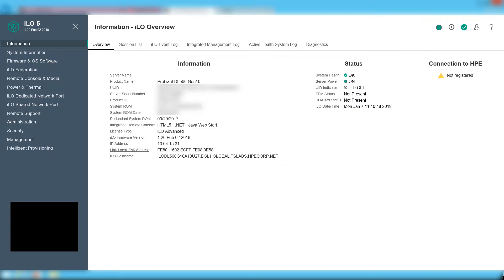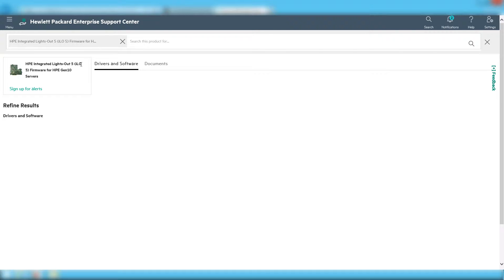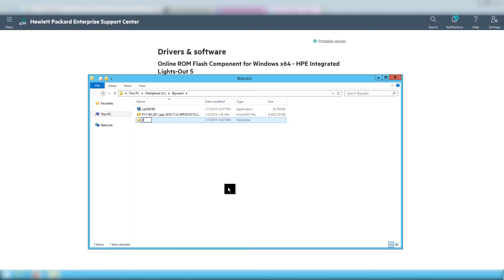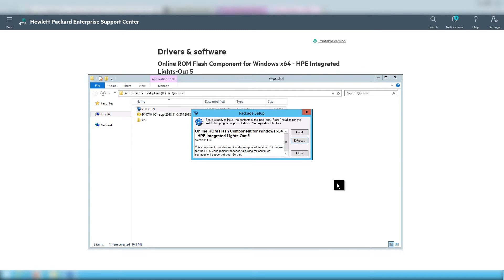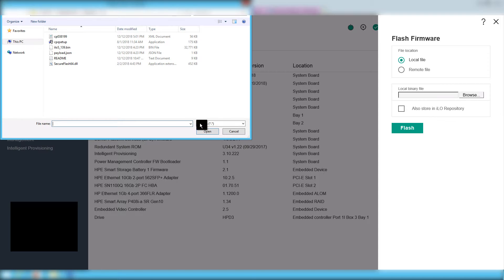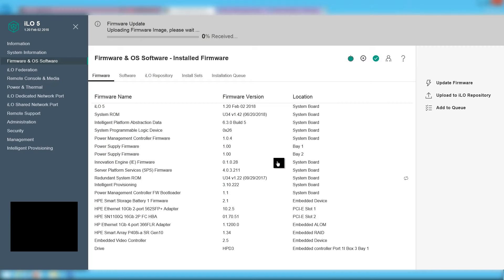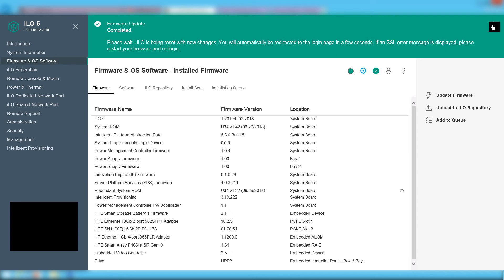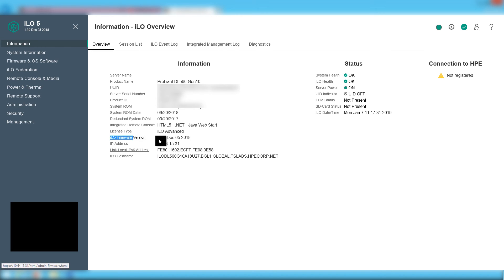iLO 5 Firmware Update procedure on DL560 Gen10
iLO 5 firmware update procedure is easy and takes less than a minute. It does not require you to reboot the server, but will reset iLO. The system ROM can be also updated through the same procedure.